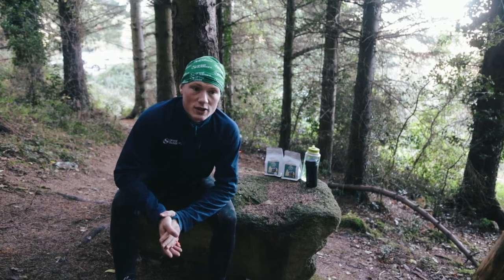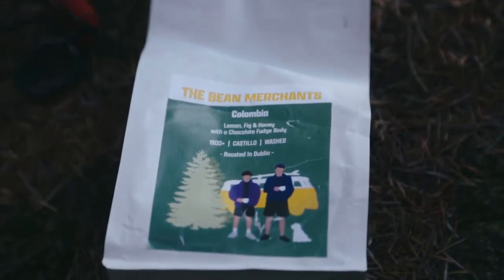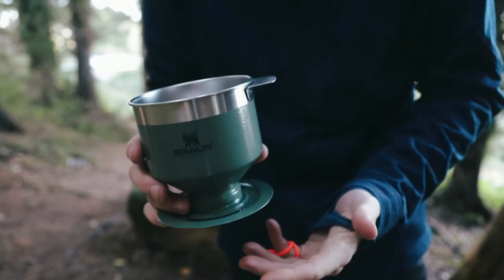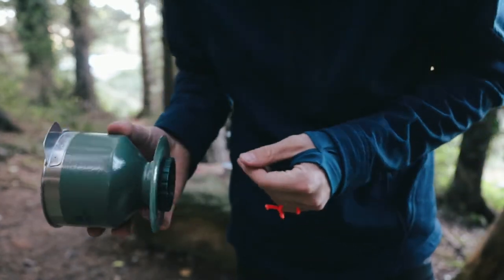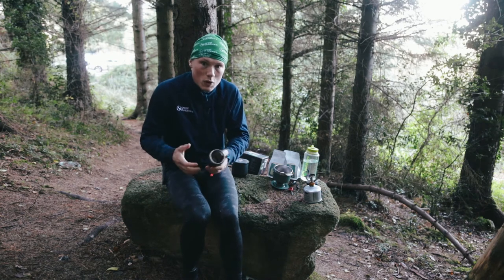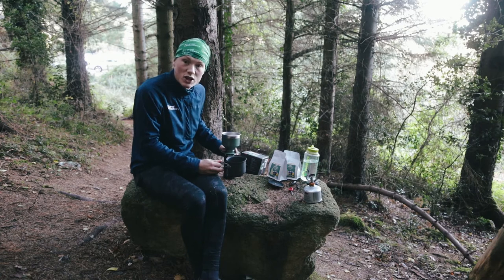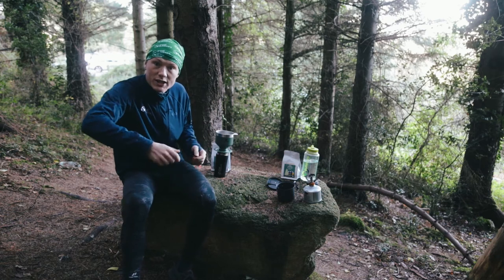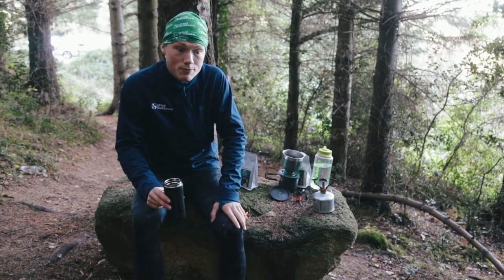PERFECT coffee in the outdoors - Stanley Pour Over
Had enough of single-use instant sachets fueling your outdoor adventures? Brew up your favourite beans in the outdoors.